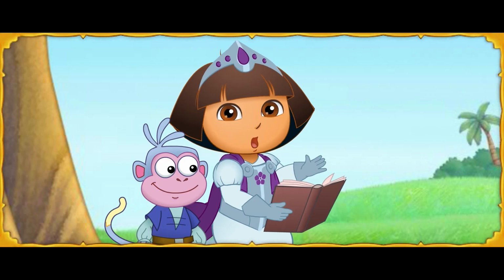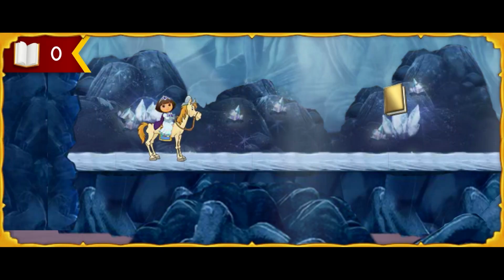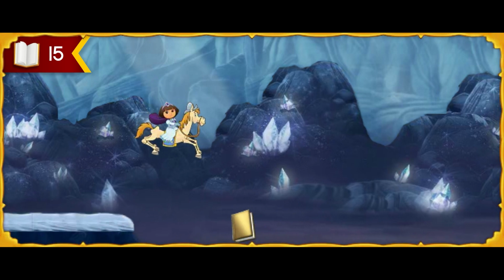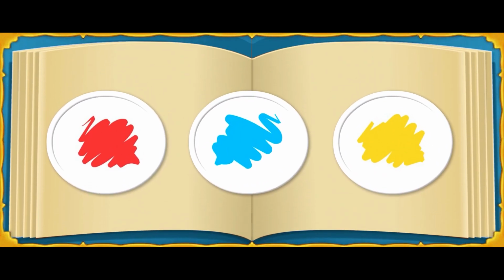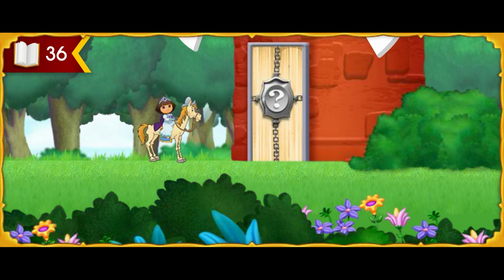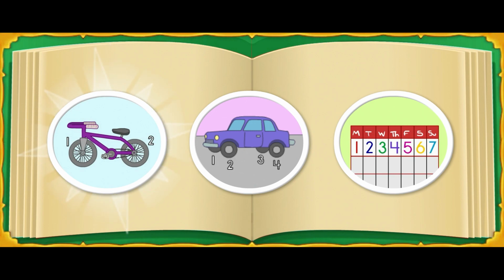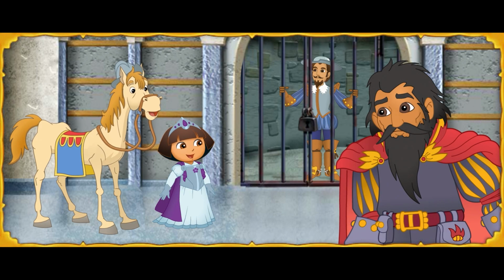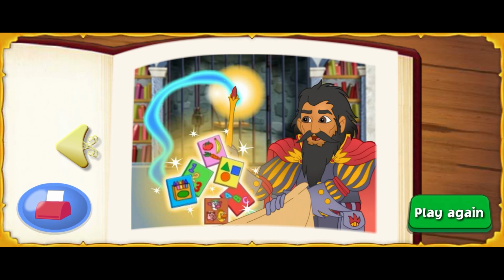Dora the Explorer™: Dora's Royal Rescue (Flash) - Full Game HD Walkthrough - No Commentary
Why am I playing a Dora game? Well some of these are very nostalgic to me and of course many others. Only a tough guy like me (HAHA) plays games like these in his twenties. Enjoy!

Story: Dora's new quest is in Story Castle, and she needs your child's help to solve riddles and rescue Don Quixote!

Genre - Adventure, Point-And-Click
Platforms - Browser / Flash (PC)
Publisher - nickjr. games
Developer - nickjr. games

My Xbox gamertag: Shad0wx54x
My PlayStation gamertag: ToughGamingGuy